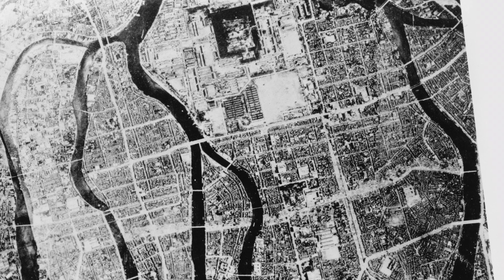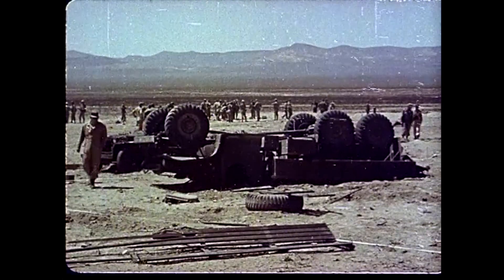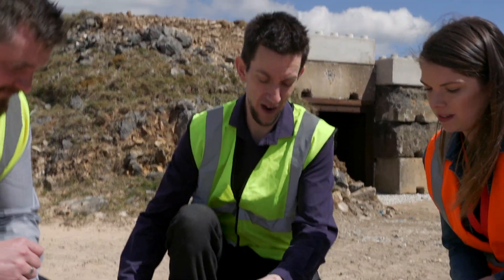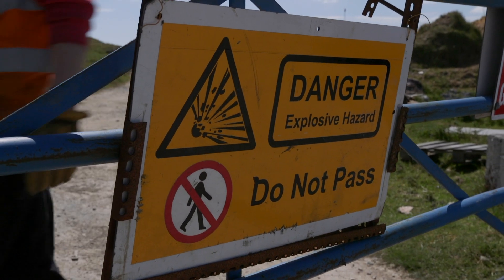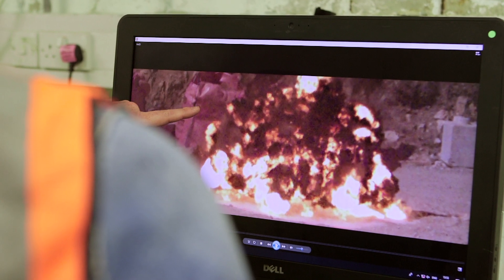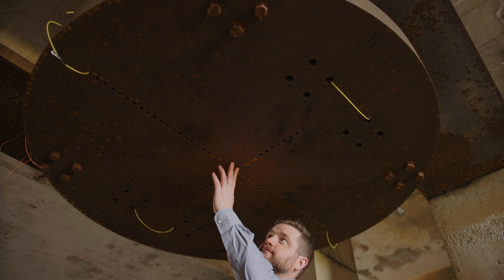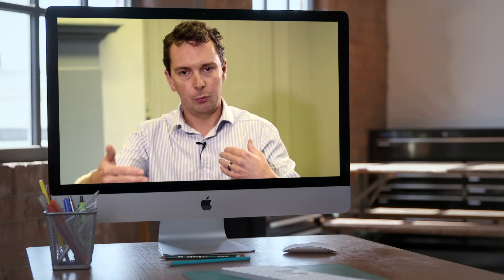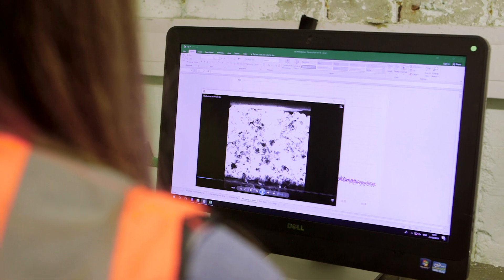What happens when a bomb explodes? | The University of Sheffield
What happens when a bomb explodes and how can we use this information to save lives?

Over the last 50 years there’s been a shift in explosives from big nuclear bombs to smaller improvised explosive devices, or IEDs. Now, IEDs are used throughout the world with devastating consequences. The problem is that they’re really hard to defend against because we don’t really know explosions work at such close distances.

This video was produced by The University Of Sheffield.